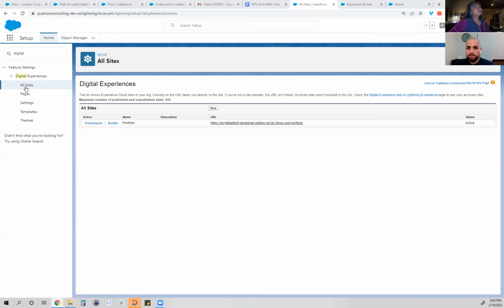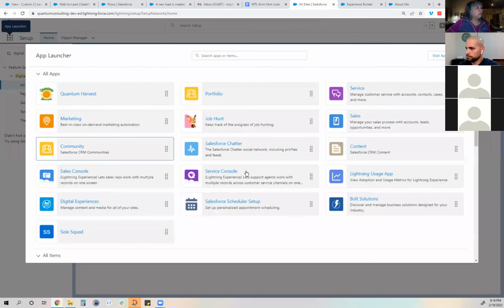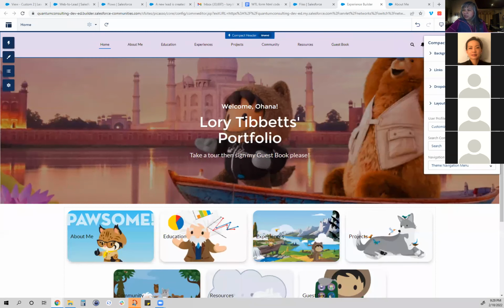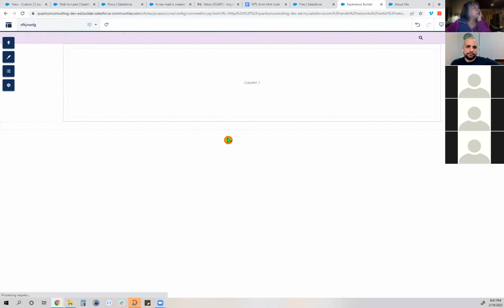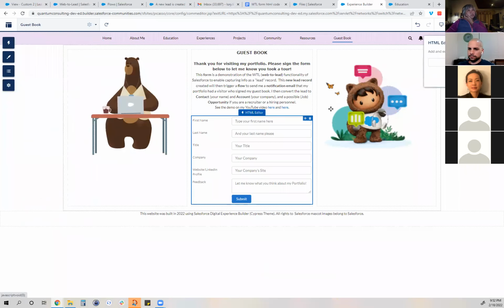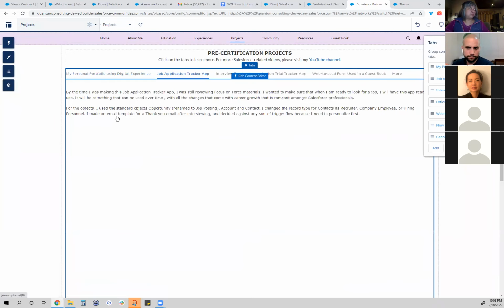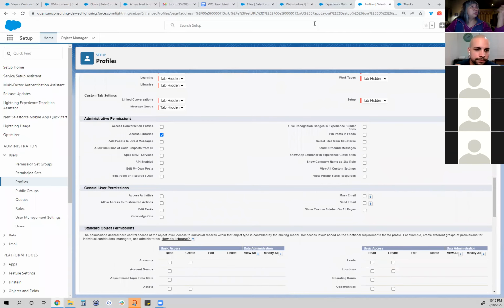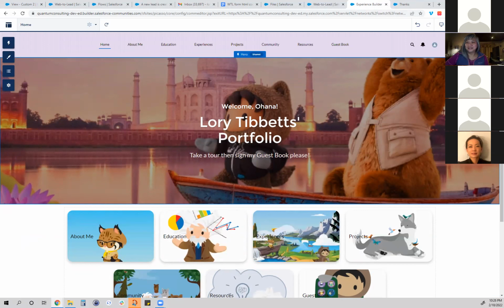Building Your Salesforce Portfolio On Experience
This is a walk-through session on how-to's in my portfolio. For the web-to-lead and flow triggers, there are separate videos in the past (please check them out in prior video uploads).

Sorry if I was not quite in my element tonight. I realized later I was quite tired (reviewing FoF  materials). There were things I forgot to cover. I will make short snippets of them and upload them in this playlist.

Thanks to everyone who attended.

Please remember to tag me on LinkedIn when you are done with yours.